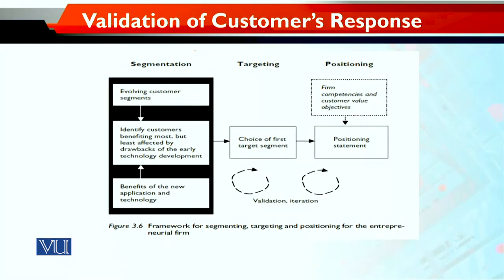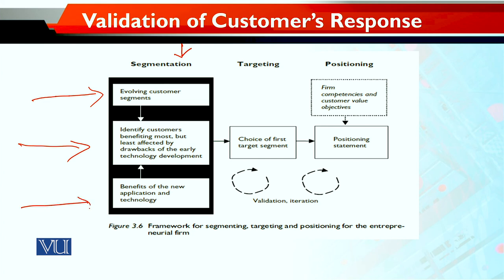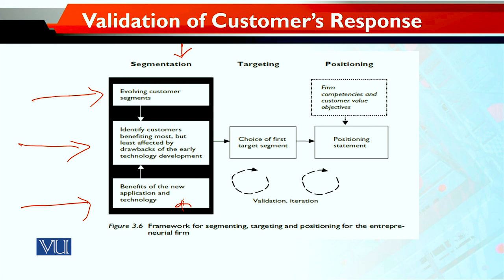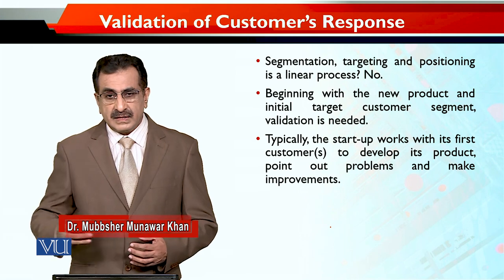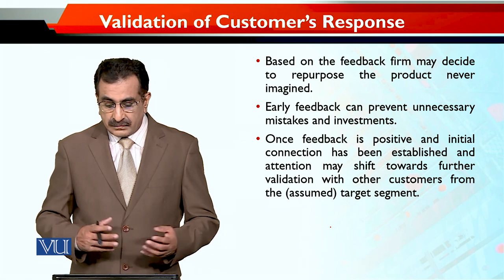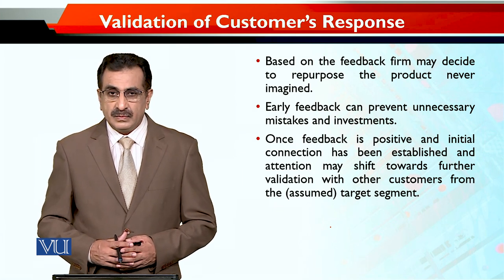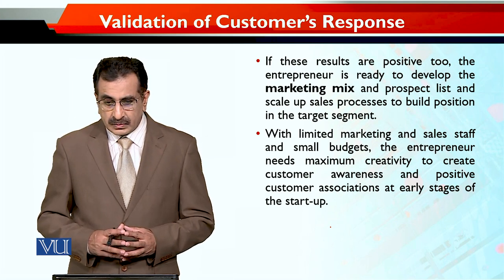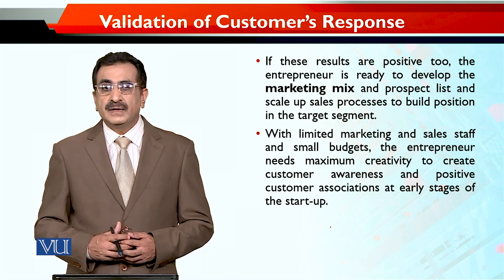MKT740_Topic087 | Entrepreneurial Marketing